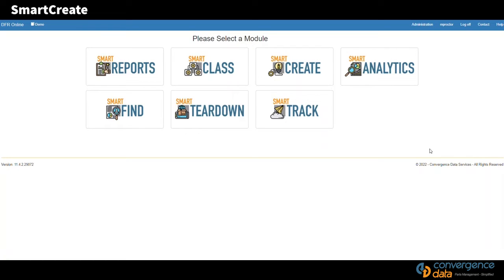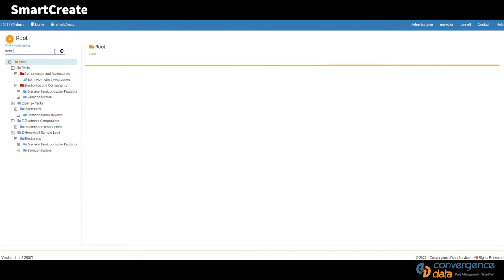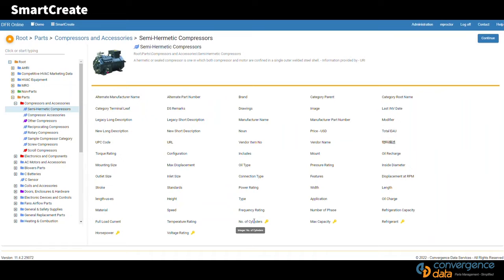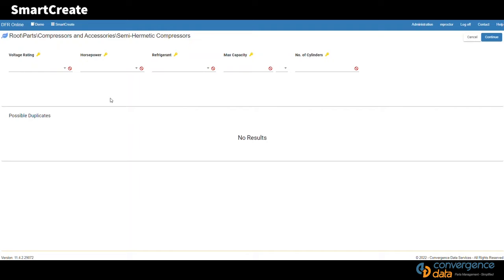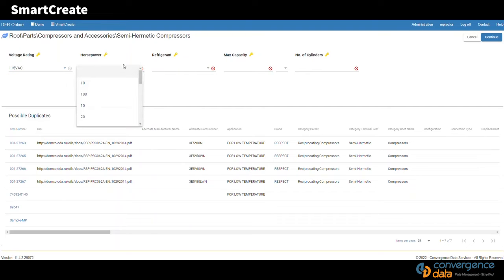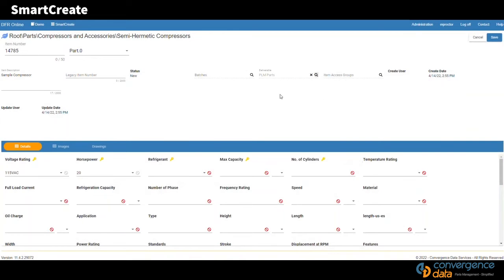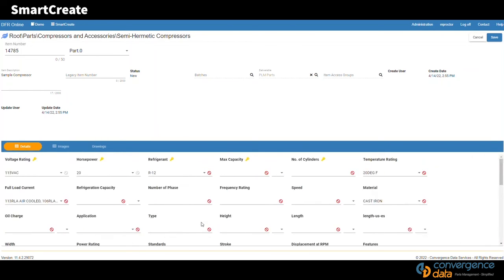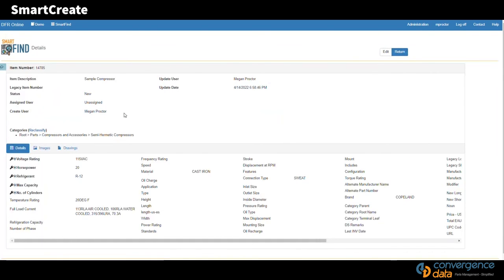CD SmartCreate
Here is an important video to learn more about our SmartCreate module.